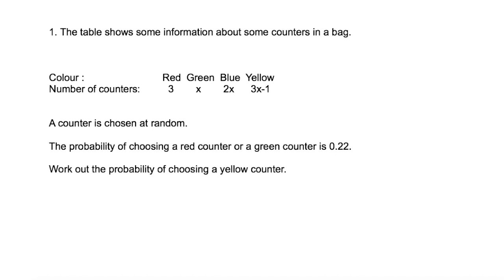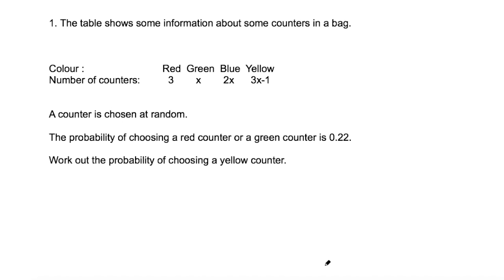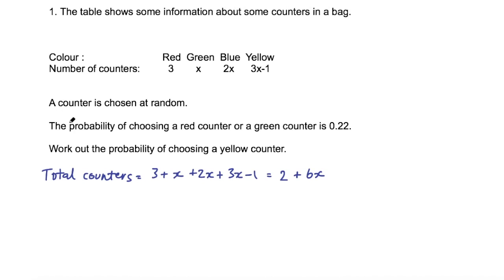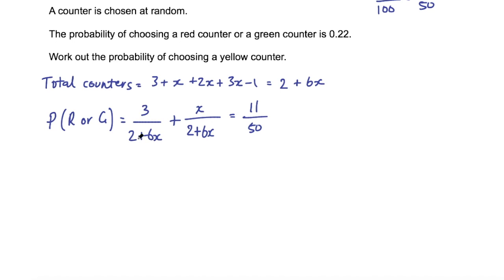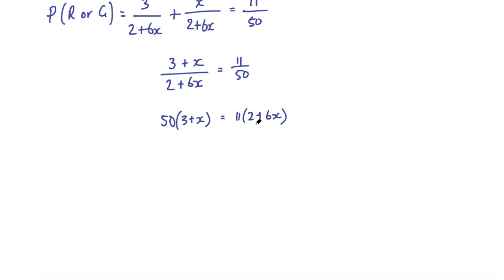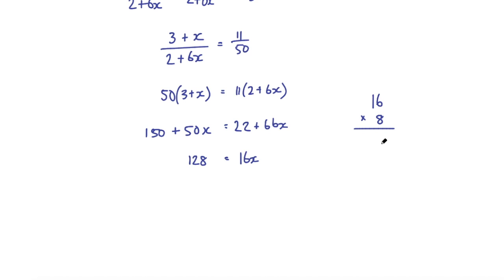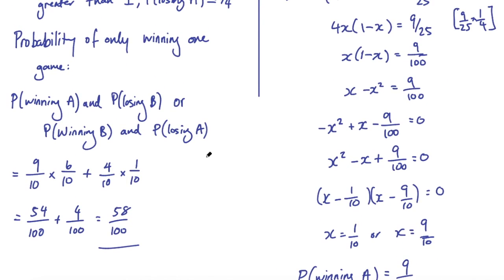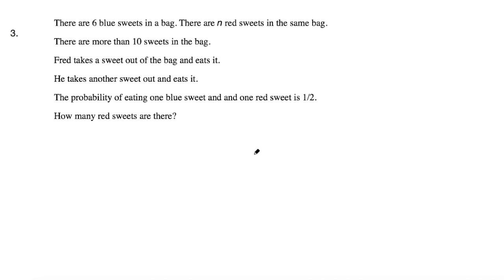Probability | 3 tricky problems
Three quite difficult grade 8/9 probability problems.

The problems:

1. The table shows some information about some counters in a bag.

Colour :                            Red  Green  Blue  Yellow
Number of counters:          3        x        2x      3x-1

A counter is chosen at random.
The probability of choosing a red counter or a green counter is 0.22.
Work out the probability of choosing a yellow counter.

2. Mr Lucky plays two games.
The two games are Game A and Game B.
Playing Game A and playing Game B are independent events.
The probability that Mr Lucky wins both games is 9 . 25
The probability that Mr Lucky wins Game B is four times greater than the probability of him losing Game A.
Find the probability that Mr Lucky wins only one of the two games he plays.
You must show full workings.

3. There are 6 blue sweets in a bag. There are n red sweets in the same bag.
There are more than 10 sweets in the bag.
Fred takes a sweet out of the bag and eats it.
He takes another sweet out and eats it.
The probability of eating one blue sweet and and one red sweet is 1/2.
How many red sweets are there?